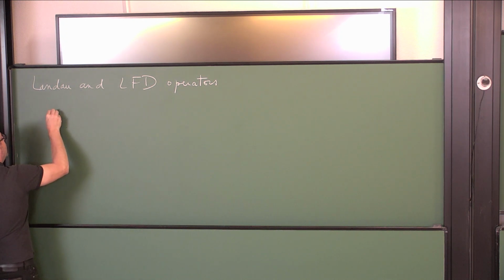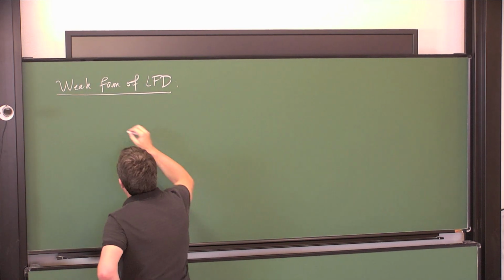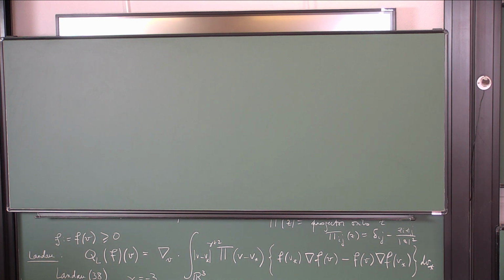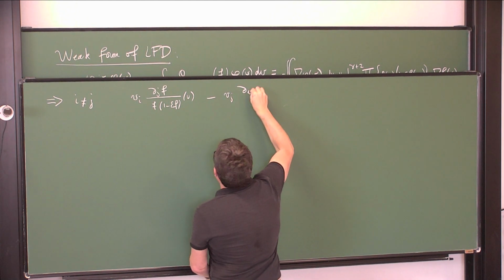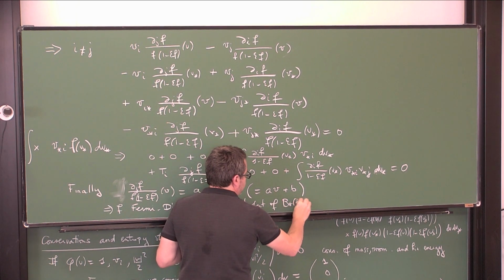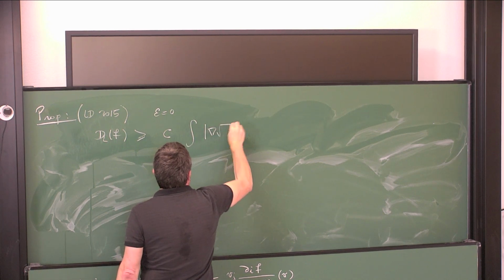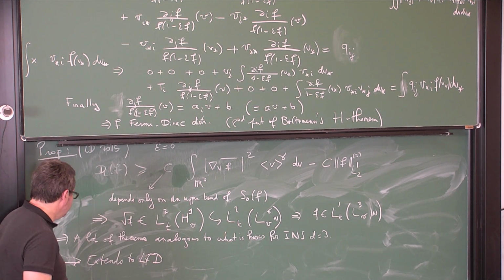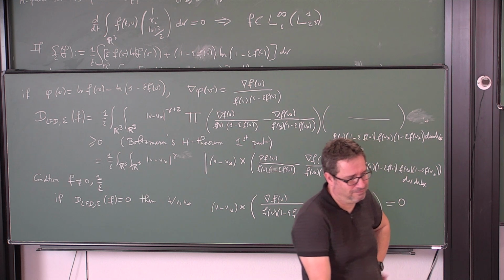Landau and LFD operators, L. Desvillettes (IMJ-PRG)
Effective theories in classical and quantum particle systems